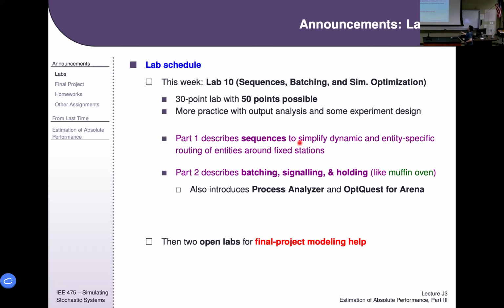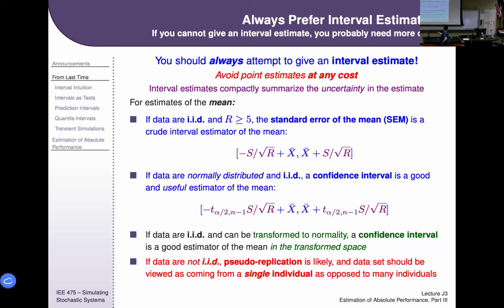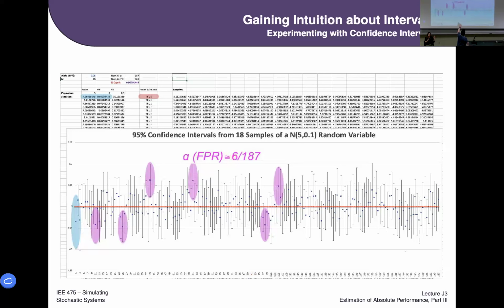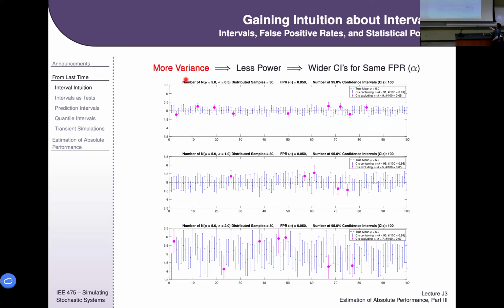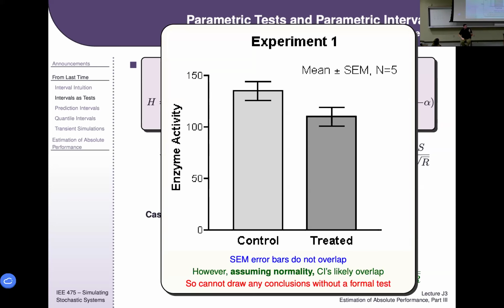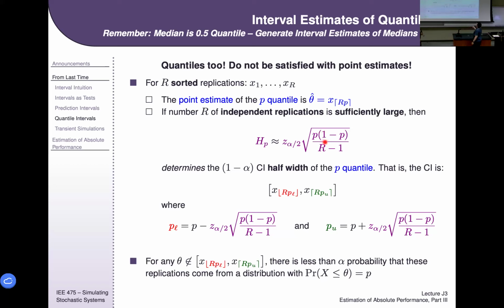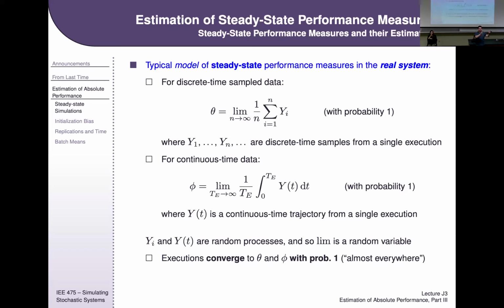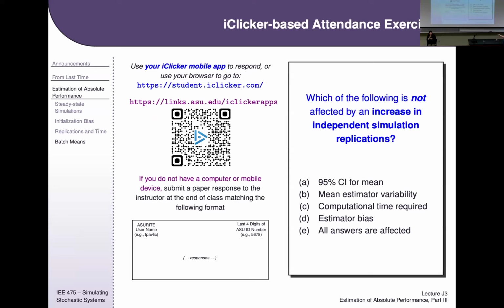IEE 475: Lecture J3 (2025-11-13): Est. of Abs. Performance, Part 3 (Non-Term. Sys/Steady-State Sim.)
In this lecture, we start by further reviewing confidence intervals (where they come from and what they mean) and prediction intervals and then use them to motivate a simpler way to determine how many replications are needed in a simulation study (focusing first on transient simulations of terminating systems). We then shift our attention to steady-state simulations of non-terminating systems and the issue of initialization bias. We discuss different methods of "warming up" a steady-state simulation to reduce initialization bias and then merge that discussion with the prior discussion on how to choose the number of replications. In the next lecture, we'll finish up with a discussion of the method of "batch means" in steady-state simulations.